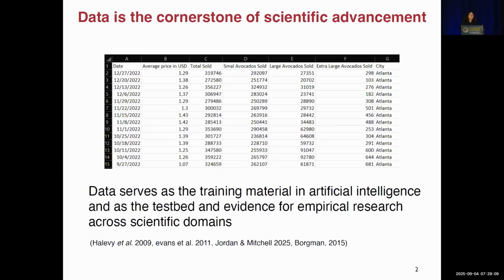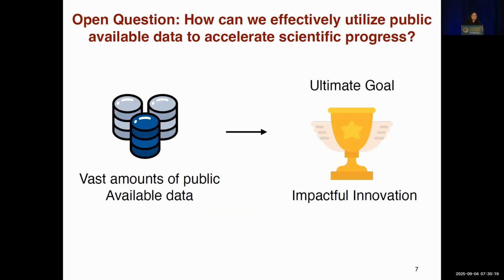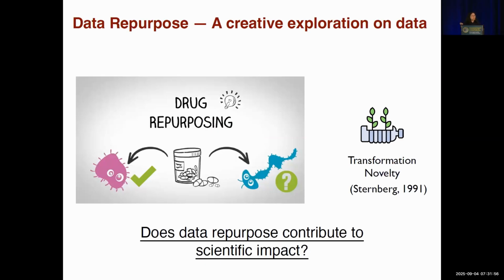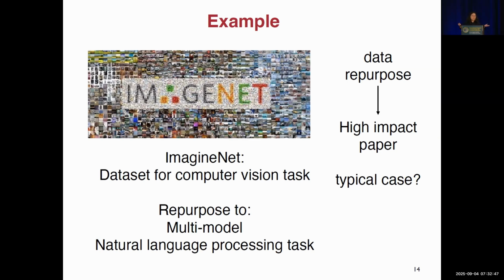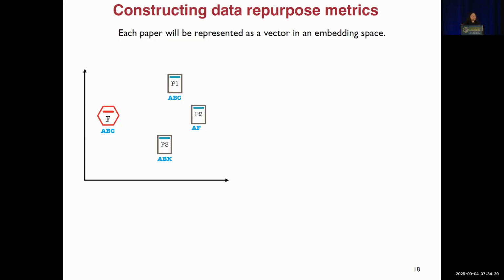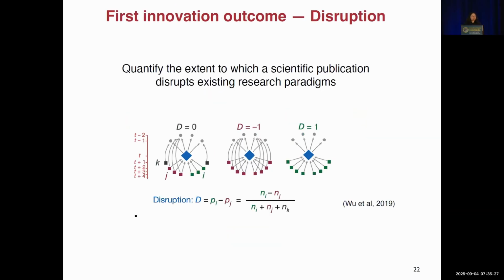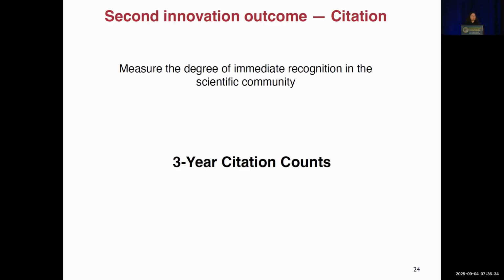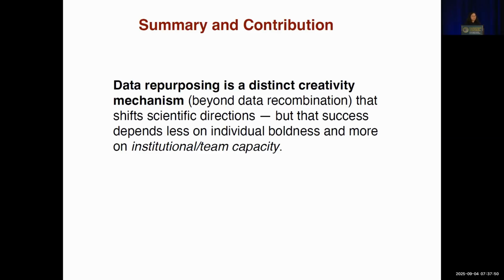Data Repurpose in AI Studies and Scientific Outcomes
Datasets are critical in artificial intelligence (AI) research, serving as the foundation for training, evaluating, and developing models. As interest in accelerating AI-driven discoveries grows, it becomes important to examine how strategically repurposing datasets, using them for research topics different from their original context, relates to scientific outcomes. Previous research suggests that combining existing knowledge in novel ways, or recombinant novelty, is associated with greater scientific influence. While recent studies have shown that combining datasets in unexpected ways correlates with impact, they have not examined how datasets interact with the topics they are used to study. To address this, we draw on transformational creativity theory, which modifies the accepted conceptual space by altering or removing existing dimensions, such as drug repurposing. Similarly, AI datasets can be repurposed for new research topics. This study addressed 2 questions: (1) are published articles that repurpose datasets associated with higher scientific disruption or recognition? and (2) do repurposed uses of datasets influence how future articles apply the data, and is this repurpose adoption associated with greater scientific outcomes? We conceptualized scientific impact along 2 dimensions: (1) the extent to which an article is recognized and immediately used by research communities, which can be measured by citations, and (2) the degree to which the research article disrupts existing research paradigms.

This video was recorded at the 10th Peer Review Congress, September 2025.